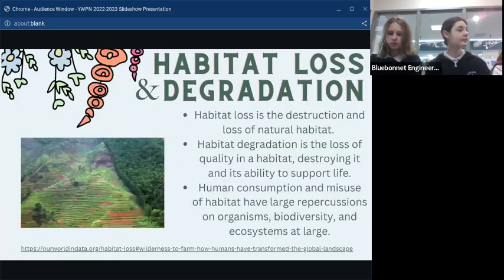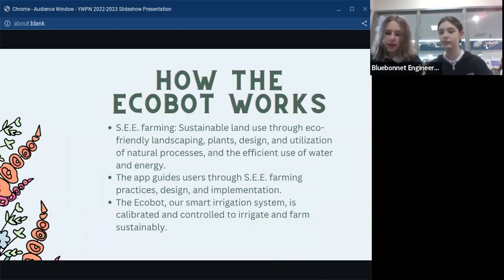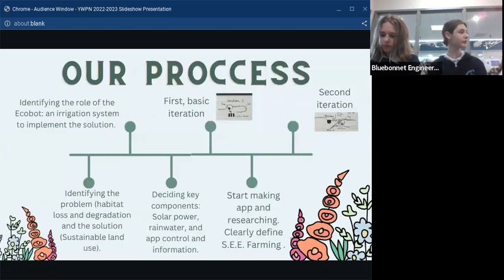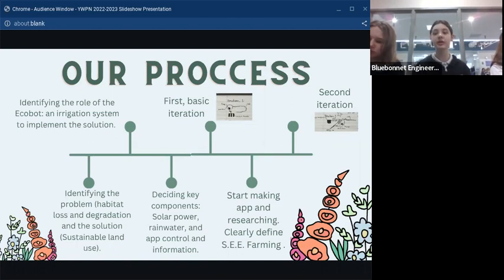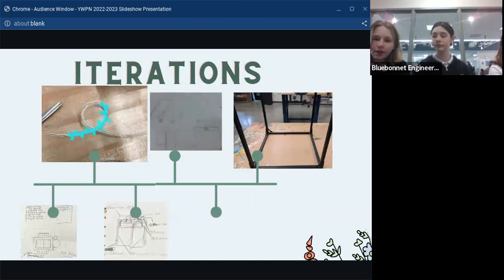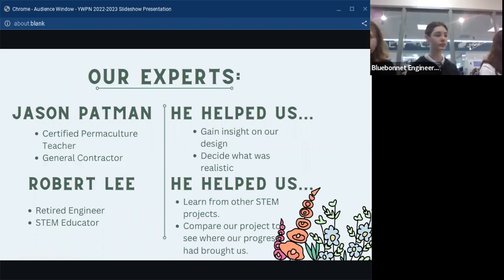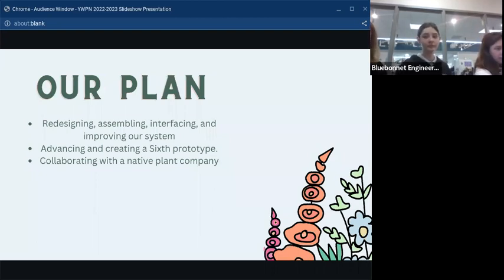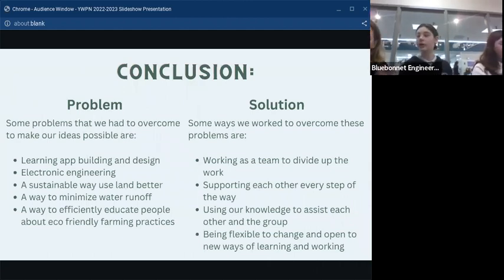Ann Richards Austin: Bluebonnet Engineers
The Ecobot and S.E.E. Irrigation System

The Ecobot and S.E.E. Farming applications are an Irrigation System and app which guide users to practice sustainable land use. Using land sustainably maintains crucial habitat, resources, and ecosystems for native biodiversity. This is critical to combating the massive destruction to organisms and areas through habitat loss. The purpose and function of our design is to help users implement sustainable, eco-friendly, and efficient [S.E.E.] land use as a way to support natural habitat and biodiversity. The Ecobot does so effectively because of its unique design. It is a mobile irrigation system that moves around independently to sustainably irrigate, making it an adaptable device which can be calibrated to best serve its purpose. It consists of a light metal frame which is motorized to move around, and raise and lower an irrigation pipe to water where needed. It uses rain water and solar power, and is equipped with a soil moisture sensor to sense moisture. Additionally, the app guides users with information on how to naturally manage land. The Ecobot and S.E.E. farming application can be used for agriculture, habitat restoration, and more as a truly versatile system that effectively helps conservation efforts on an individual level.